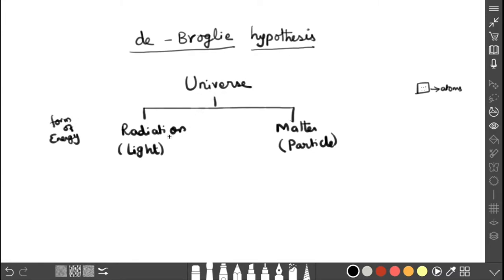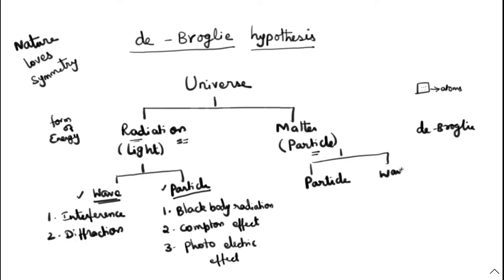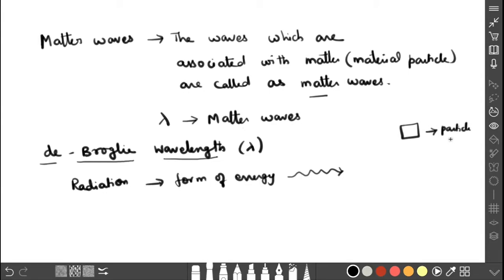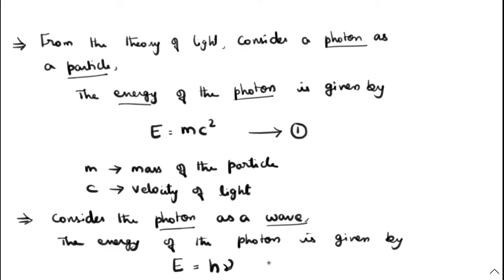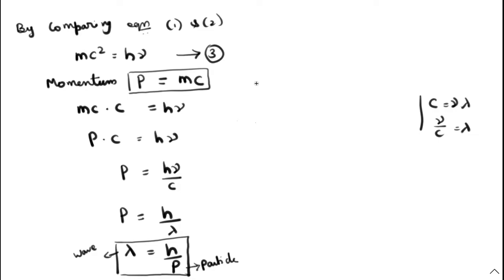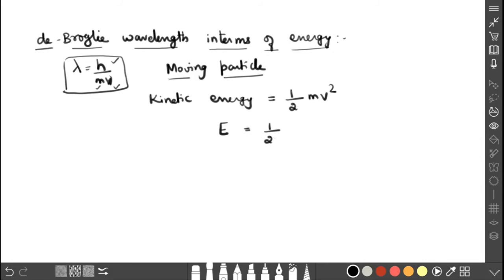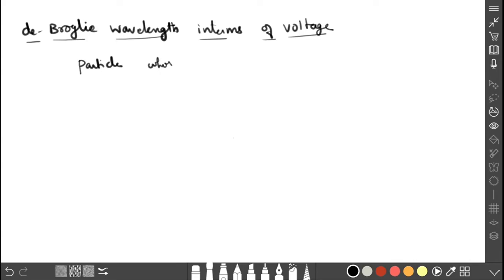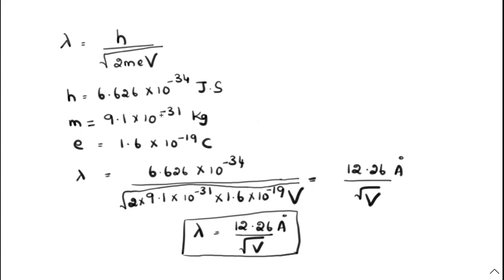de - Broglie hypothesis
In this video I explained the de - Broglie hypothesis